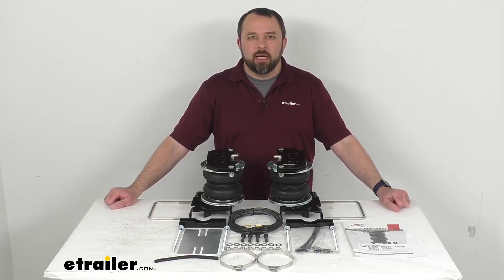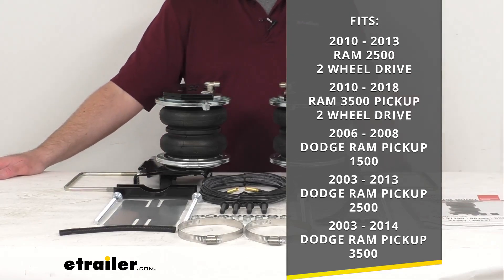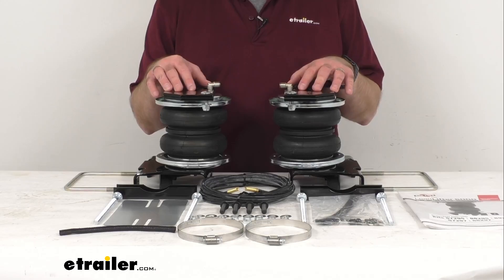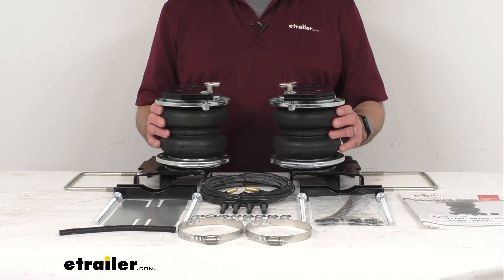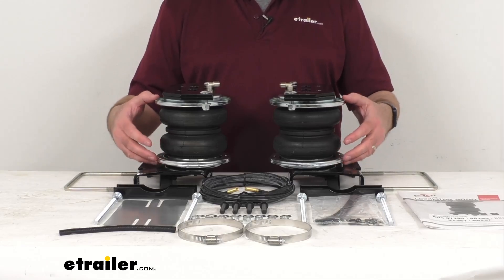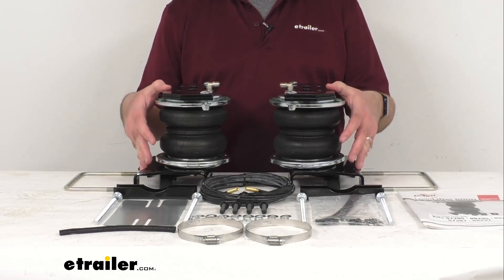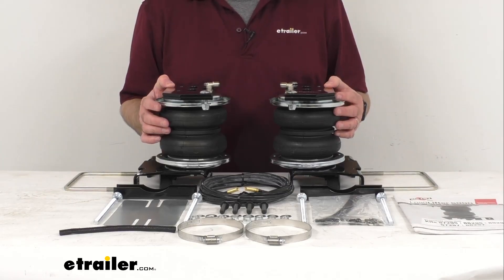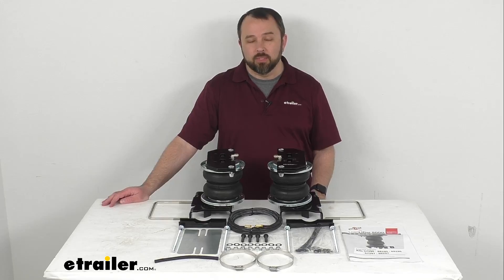etrailer | Detailed Breakdown of the Air Lift LoadLifter 5000 Air Helper Springs-AL57297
Hi, everybody.  Andy here with etrailer.com, and today we're gonna take a look at this Air Lift LoadLifter 5000 Air Helper Springs for your rear axle.  Now, this is a custom fit kit that is designed to fit the 2010 to 2013 Ram 2500 two-wheel drive.  Then, the 2010 to 2018 Ram 3500 Pickup two-wheel drive.  Then, the 2006 to 2008 Dodge Ram Pickup 1500.  Then, the 2003 to 2013 Dodge Ram Pickup 2500.

Then finally, the 2003 to 2014 Dodge Ram Pickup 3500.  Now with this kit, you're gonna get a safer ride while at the same time protecting your vehicle from the strain that comes with hauling massive loads.  Carrying heavy loads in your truck bed or trailer puts tremendous stress on your vehicle.  Your brakes erode faster, your tires wear unevenly, and handling suffers severely.  So when towing, you might also experience excessive sway, bottoming out, and even improper and unsafe headlight aim.

By pairing your existing suspension with the LoadLifter 5000, you can seriously beef up your suspension.  You can ensure equal load distribution and give your vehicle the support that it desperately needs.  These air helper springs are going to provide up to 5,000 pounds of load leveling capacity and distributes the weight of your payload to all four wheels.  So as a result, the stress on your OEM suspension is significantly reduced.  These airbags are made here in the USA of high quality, two-ply fabric reinforced rubber.

Most airbags lose air at the ends where the bag is enclosed with the steel cap because the steel can rust and corrode over time, creating small holes.  The end caps on these Air Lift air bags are fashioned with corrosion resistant zytel nylon.  A material that is both stronger and lighter than steel, ensuring that these airbags will not lose air.  Also, these springs come with Air Lift's exclusive roll plates as you can see right here.  And these roll plates are going to both protect your air springs and beef up the load capacity of the springs.

Now, they are adjustable from 5 to 100 PSI for precise support.  And they can be inflated independently of one another for front to rear and side to side leveling.  Now, this includes everything that you see here laid out on my table before me.  You're going to get the mounting brackets, and as you can see, I kind of have these loosely put together just to kind of give you an idea of what these are going to look like.  So, it includes the mounting brackets and all the hardware you're going to need.  The manual inflation valves and the airlines are included.  And the manual valves are typically mounted on your bumper for easy access.  It includes a detailed set of instructions on how to install it, and how everything is going to operate for you.  Now, I do wanna mention that you can get compressor systems within cab gauges that can be added to monitor and automatically adjust the air pressure.  Those items we do sell separately here at etrailer.com.  You can find them under the Related Product section on this product page.  Now again, the load leveling capacity is up to 5,000 pounds but I do wanna point out that these air helper springs will not increase your vehicle's weight carrying capacity.  So, you do want to make sure that you do not exceed your manufacturer's recommended weight limit.  These do have a lifetime warranty from Air Lift.  And that's gonna conclude our look today.  I do hope that it was helpful for you.  Again, my name is Andy.  Thank you for joining me.